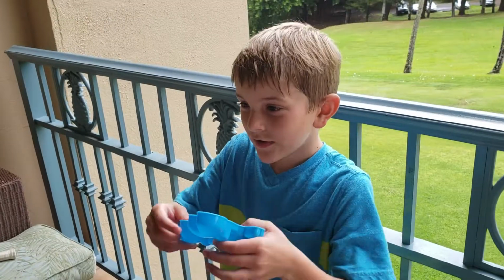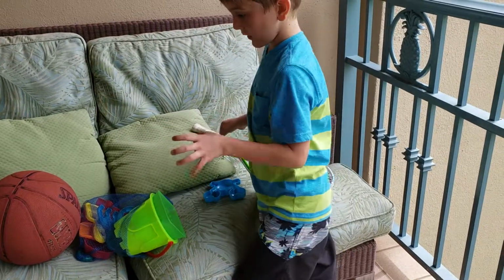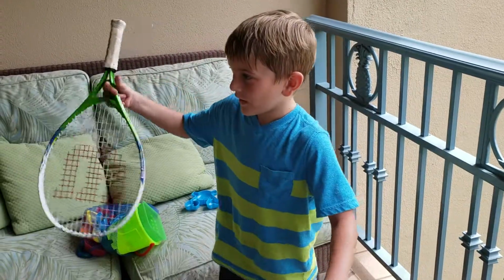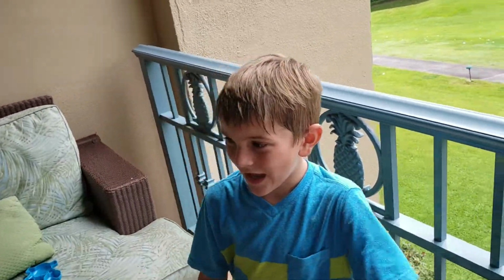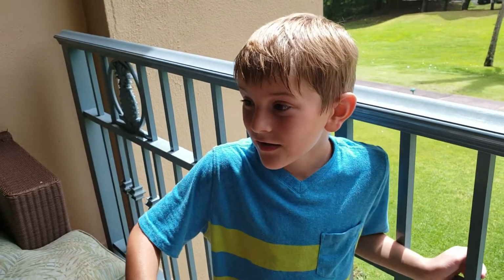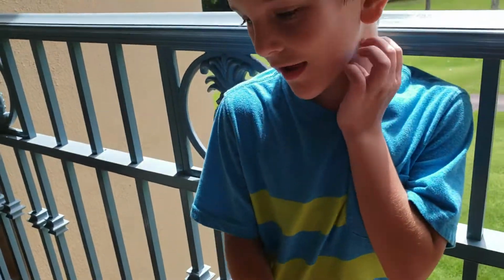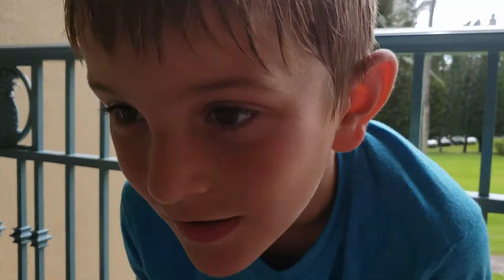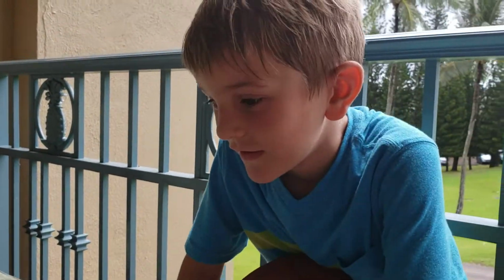Everest's tips on kid activities at ther Ritz Carlton Kapalua in Maui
Hey guys! This is Everest live from Ritz Carlton Kapalua in Maui. I bet you might wonder what activities they have for kids. I'll tell you all about it!!!